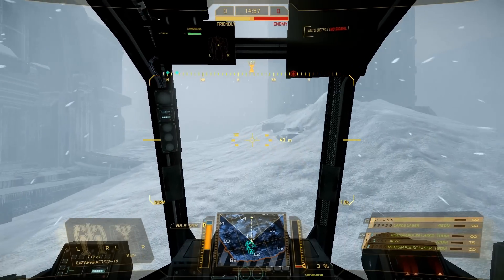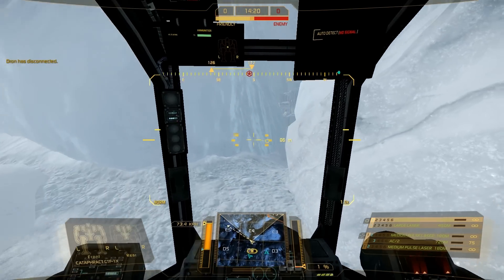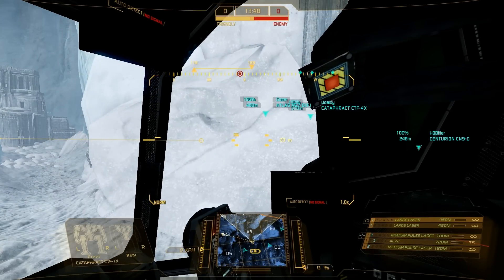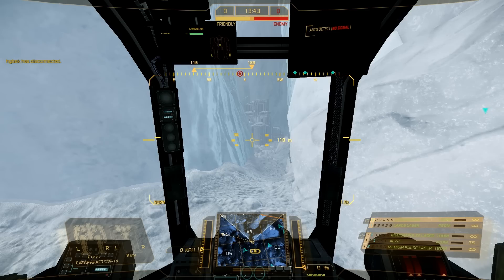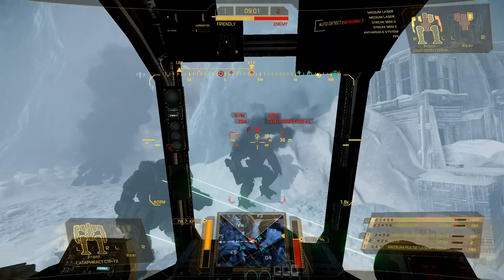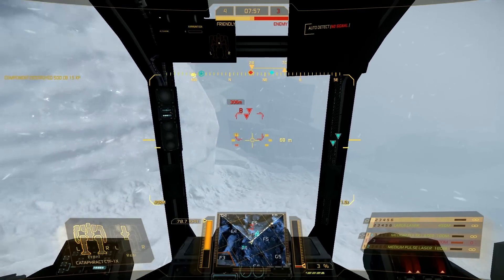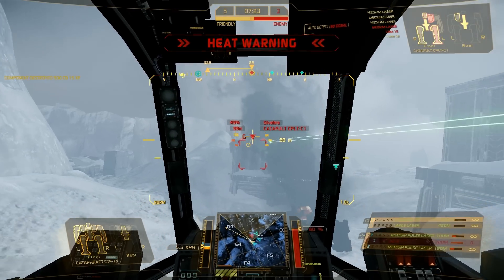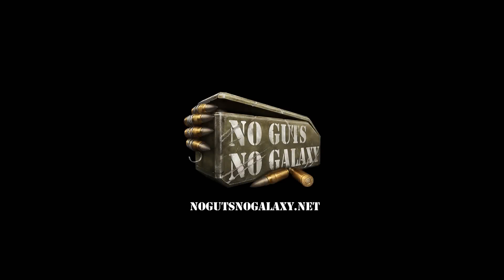MWO: Patience Is A Virtue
NGNG crew member Phil plays some MWO on Frozen City with community members H8Bitter, Loganx5x5 & The Phigment!